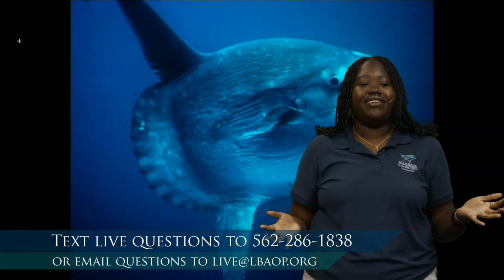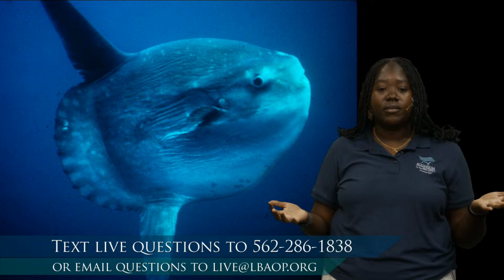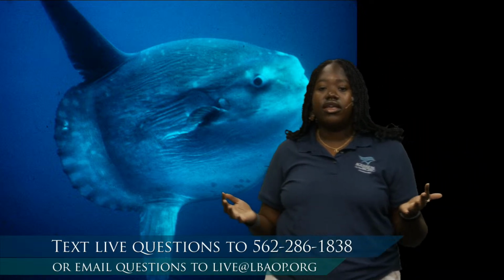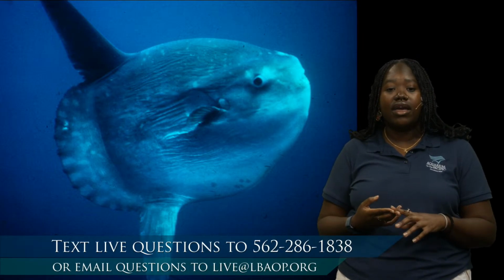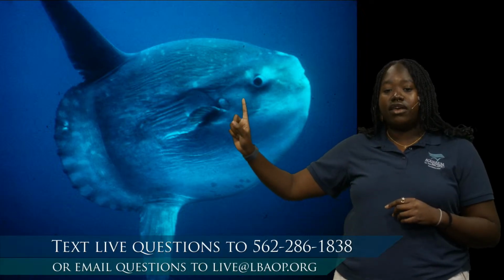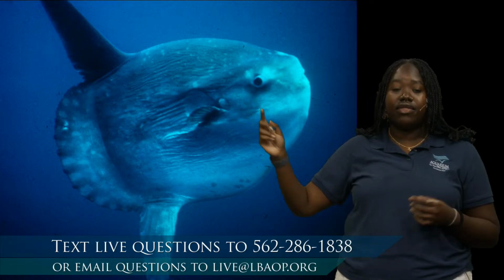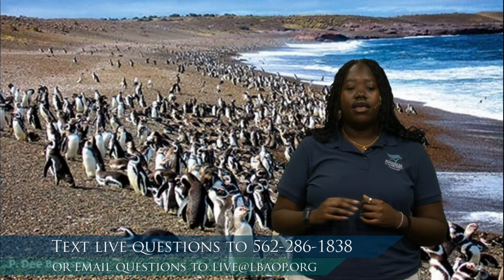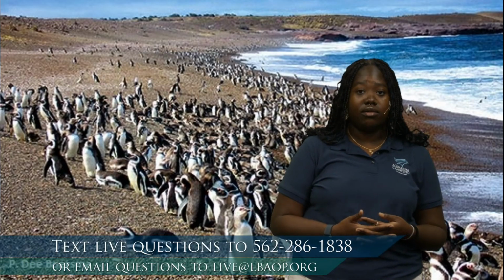I Spy (Gr K-5)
Let’s play a game of I Spy all around the Aquarium. Who can spot that animal first?